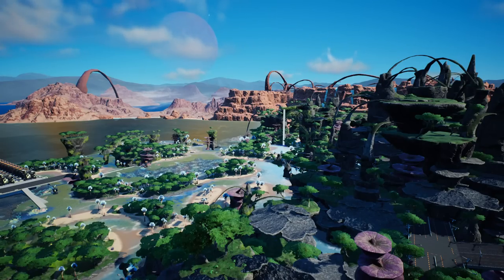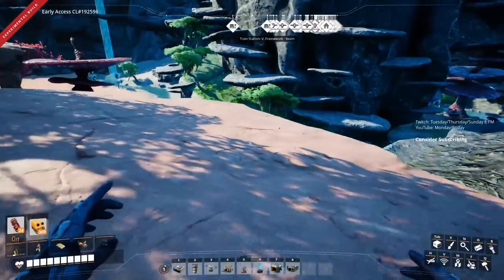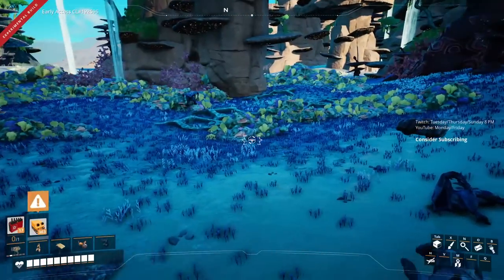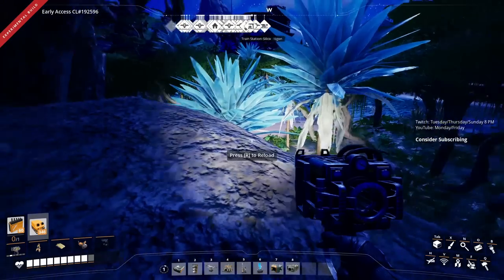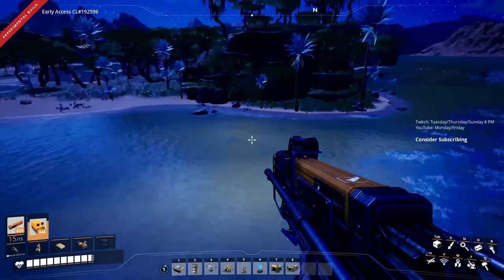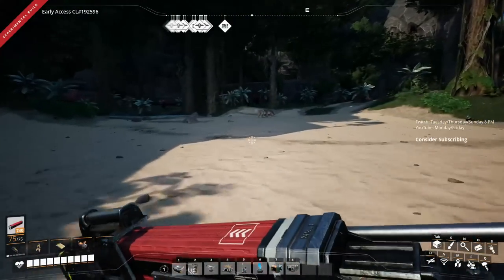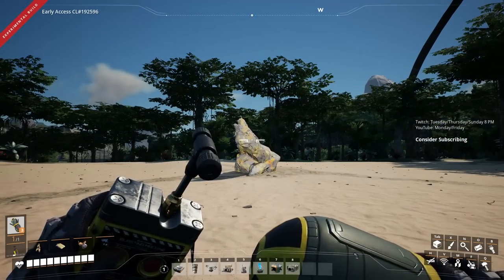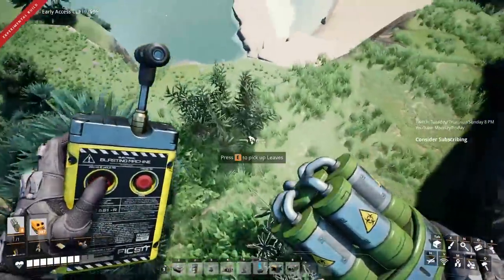CHANGES IN SATISFACTORY UPDATE 6: Weapons, Enemies, Map & Equipment | Tutorial/Guide/Showcase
SATISFACTORY

UPDATE #5
- Improved Weapons with New Ammo
- Reworked Zone: Spire Coast
- Improved Character Grid
- Improved Enemies

LETS PLAY
Focus on using Trains and Trucks to consolidate into a single mega-factory
Combined Lets Play between YouTube and Twitch
- Twitch: Design, Building, Roaming, Testing

SCHEDULE:
YouTube: Monda & Friday at 16:00 CEST
Twitch: Tuesday, Thursday, Sunday at 20:00 CEST

0:00 Introduction
1:59 YouTube/Twitch coverage
3:45 Testing Rebar Gun
8:37 Testing Rifle
12:50 Testing Explosives (incl. Nuke)